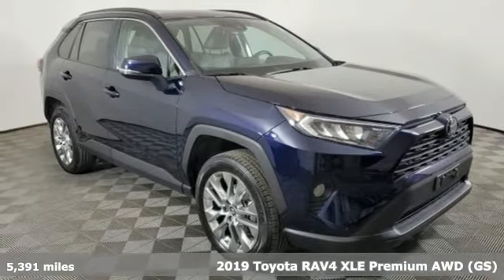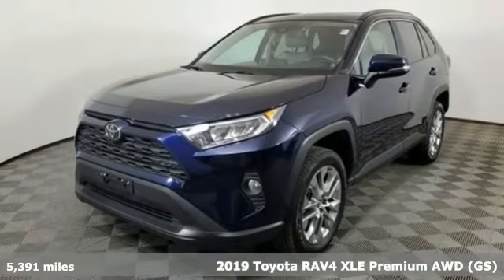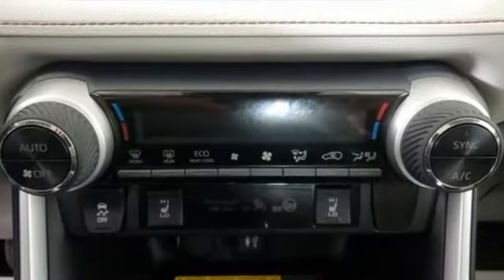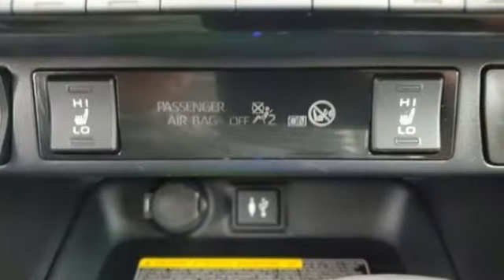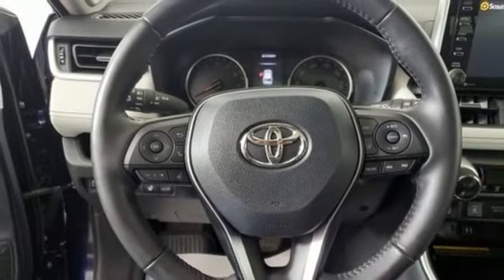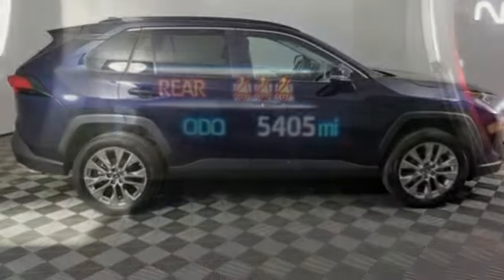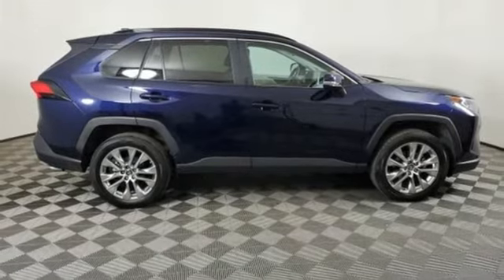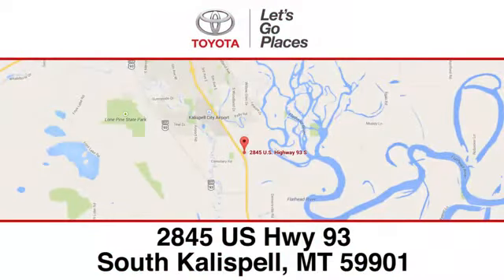Certified 2019 Toyota RAV4 Kalispell, MT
Year: 2019
Make: Toyota
Model: RAV4
Trim: XLE Premium
Engine: 4 Cyl - 2.50 L
Transmission: 8-Speed Automatic
Color: Blueprint
Interior: Light Gray
Mileage: 5391
Stock #: 22T202A
VIN: 2T3A1RFV1KC010013
2019 Toyota RAV4 Blueprint AWD 2.5L 4-Cylinder DOHC Dual VVT-i 8-Speed AutomaticbrbrCertified. Toyota Certified Used Vehicles Details:brbr * 160 Point Inspectionbr * Limited Comprehensive Warranty: 12 Month/12,000 Mile (whichever comes first) from certified purchase date. Roadside Assistance for 7 Year / 100,000 Milebr * Vehicle Historybr * Roadside Assistancebr * Limited Warranty: 12 Month/12,000 Mile (whichever comes first) from TCUV purchase datebr * Transferable Warrantybr * Powertrain Limited Warranty: 84 Month/100,000 Mile (whichever comes first) from TCUV purchase datebr * Warranty Deductible: $0brbrbrAlloy Wheels, Backup Camera, Bluetooth, Heated Seats, Leather Seats, Sunroof/Moonroof, AWD, Light Gray w/SofTex Seat Trim, Alloy wheels, Anti-Theft System, Dual front impact airbags, Dual front side impact airbags, Exterior Parking Camera Rear, Front Door Smart Key System w/Push Button Start, Knee airbag, Power Liftgate, Power moonroof, Radio: Entune 3.0 Audio Plus & JBL w/Clari-Fi, Remote keyless entry, SofTex Seat Trim, XLE Premium Package.brbr7 day return policy! All of our vehicles qualify for a 7 day, like it or return it, money back guarantee!brbrAwards:br * 2019 KBB.com 10 Favorite New-for-2019 Cars * 2019 KBB.com 10 Best SUVs Under $30,000 * 2019 KBB.com Best Resale Value Awards * 2019 KBB.com Brand Image Awards

Address:
2845 US Hwy 93 S